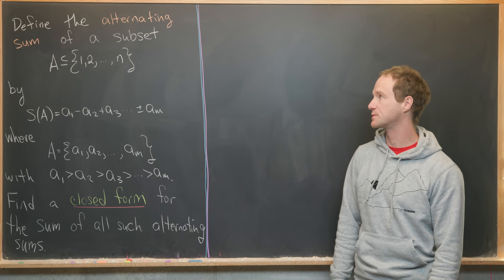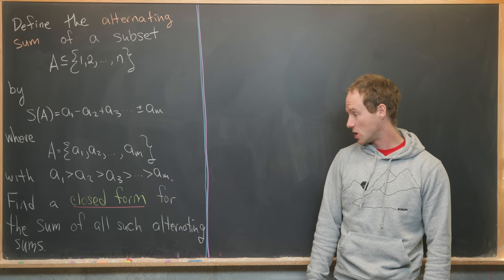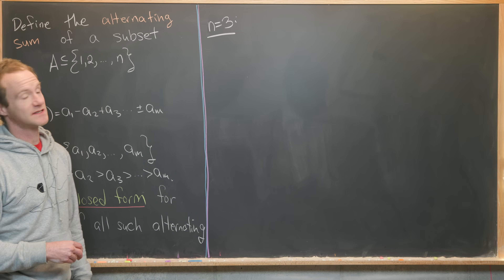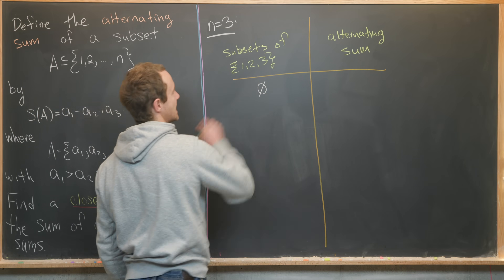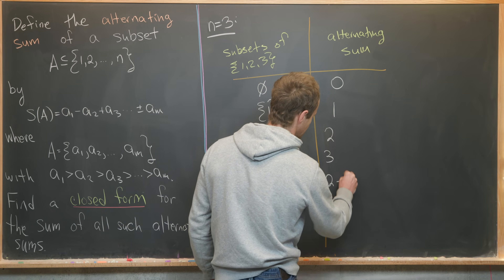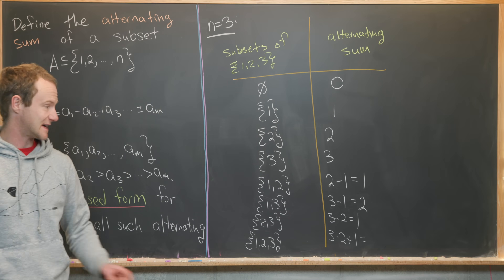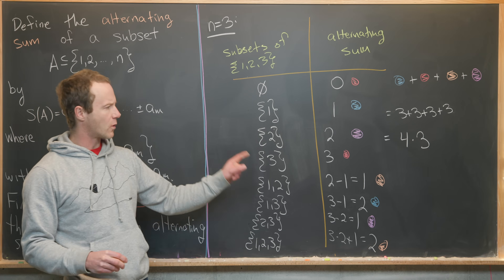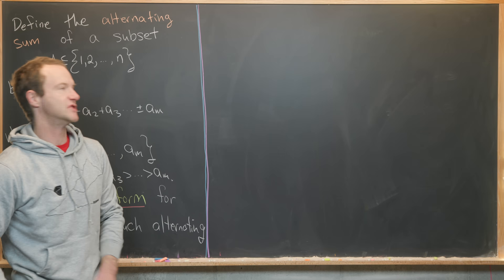on the alternating sum of subsets.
We look at a nice combinatorics problem.

Differential Forms: